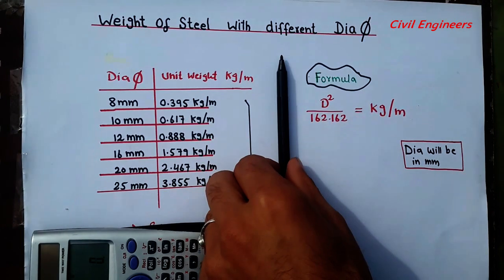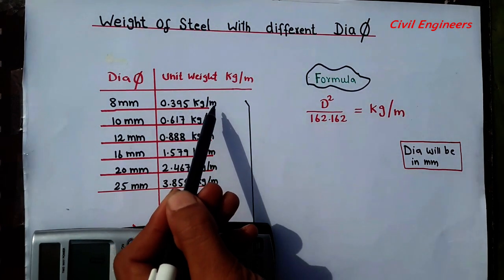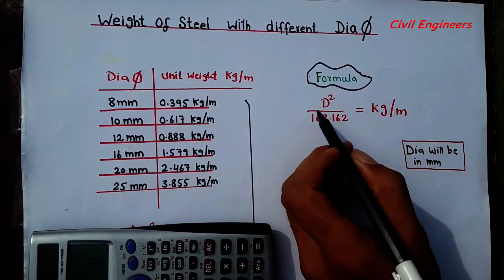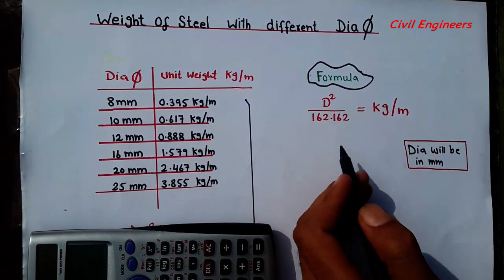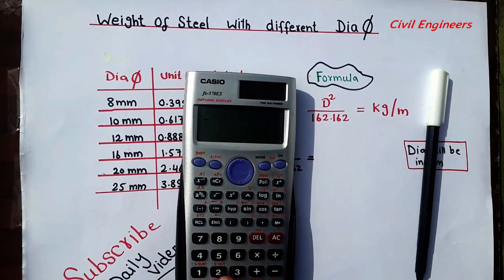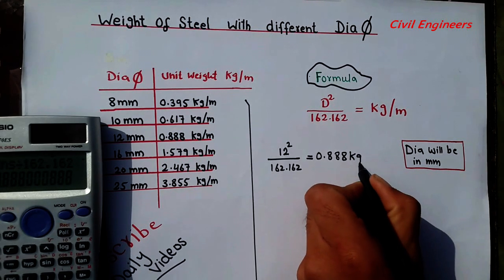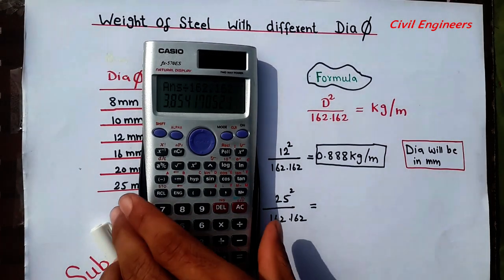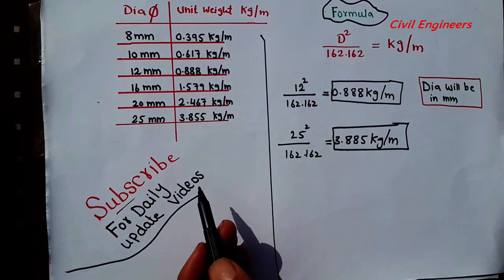Weight of Steel For Different Diameters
In this video lecture I will Show you quantity of steel for different diamter.

Unit Weight of Steel For Different Diameters  8mm , 12mm , 16mm , 20mm , 25mm.